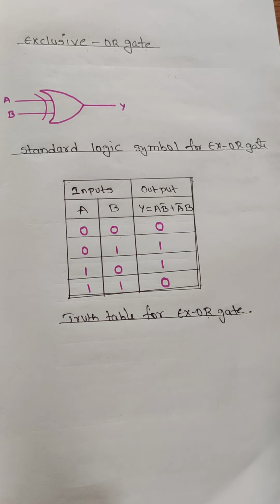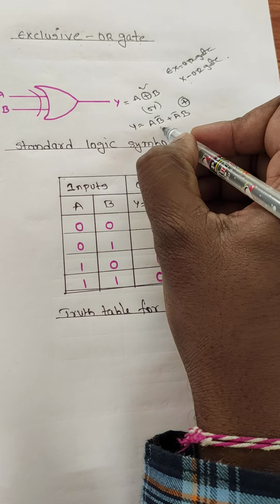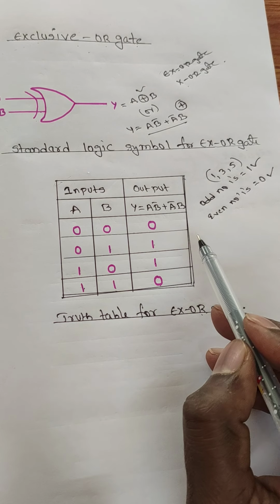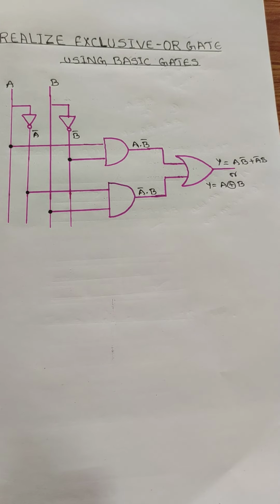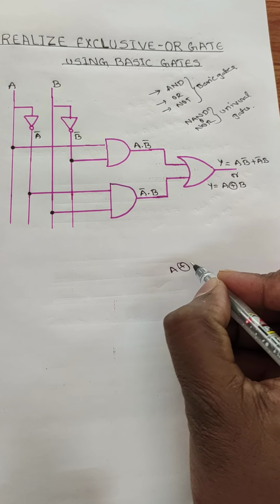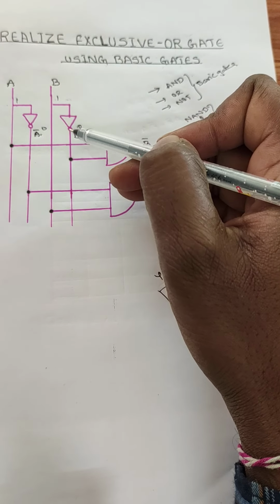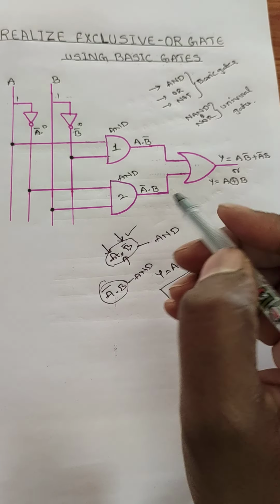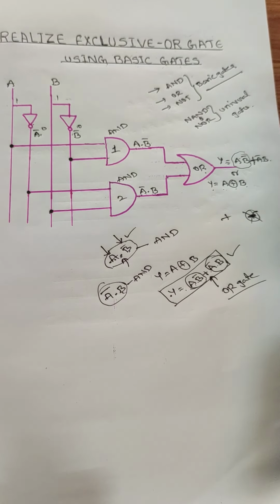EXCLUSIVE-OR GATE | EX-OR GATE | X-OR GATE & REALIZE EXCLUSIVE OR GATE USING BASIC GATES